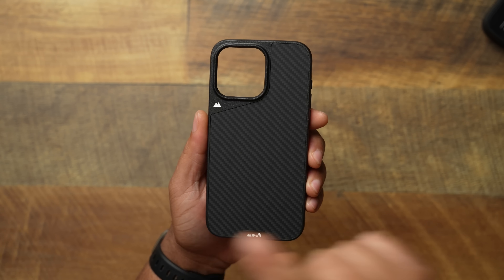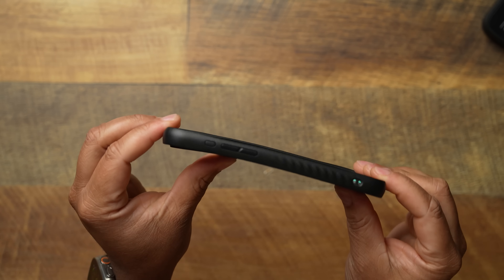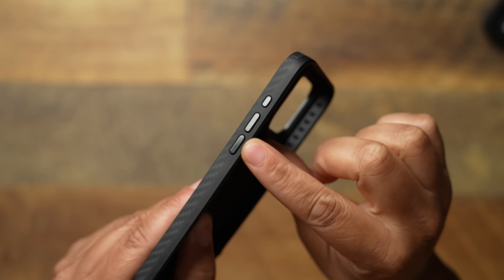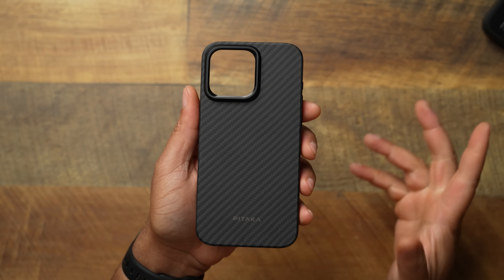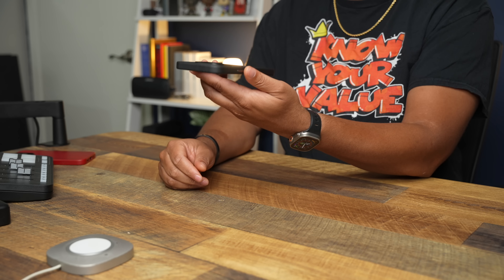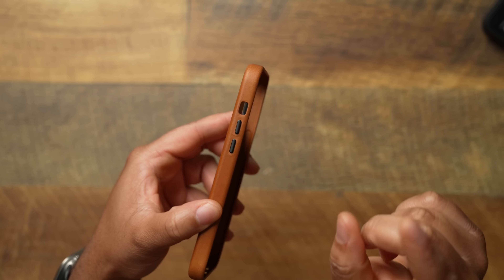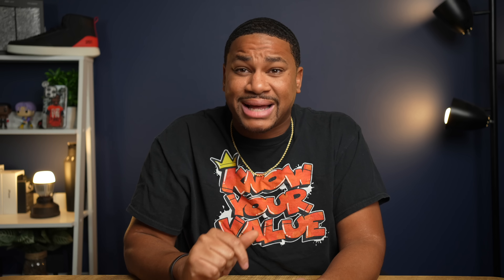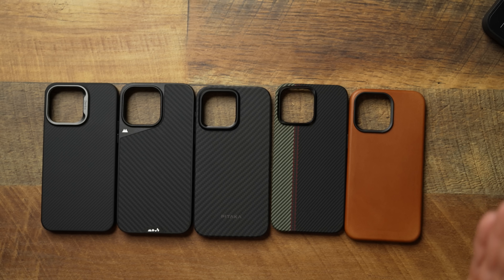The BEST "EARLY" CASE Recommendations For The iPhone 15 Pro Max!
While we are all waiting for our iPhone 15 series, some of you might want to have a case ready for when your phone gets in. Here are the best early case recommendations for the iPhone 15 Pro Max!

🛒 PURCHASE LINKS:

Mous Limitless 5.0
Pitaka MagEZ Pro 4
Benks Armor Pro
Andar Aspen
Pitaka MagEZ Case 4

⏰ TIMESTAMPS
(0:00): Intro
(0:42): Mous Limitless 5.0
(3:24): Pitaka MagEZ Pro 4
(5:59): Benks Armor Pro
(7:54): Andar Aspen
(10:39): Pitaka MagEZ 4